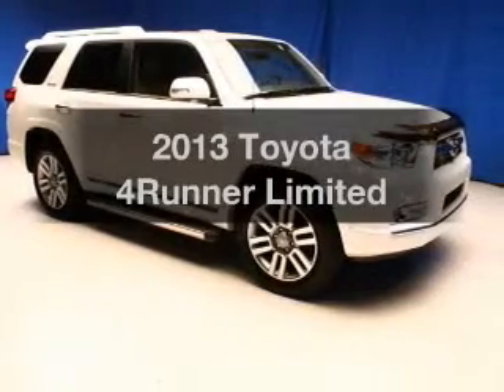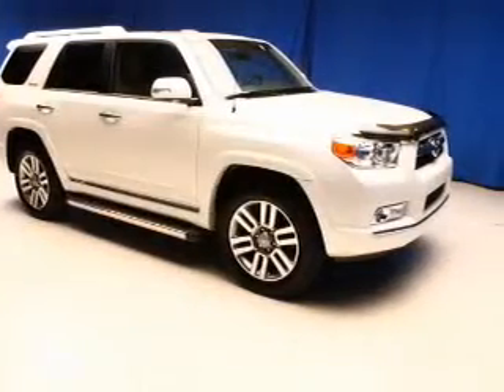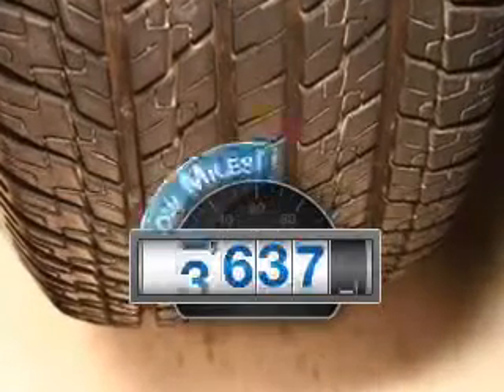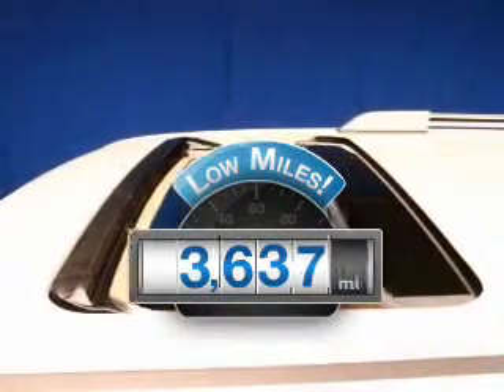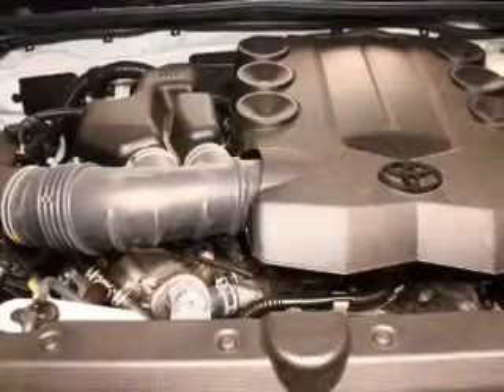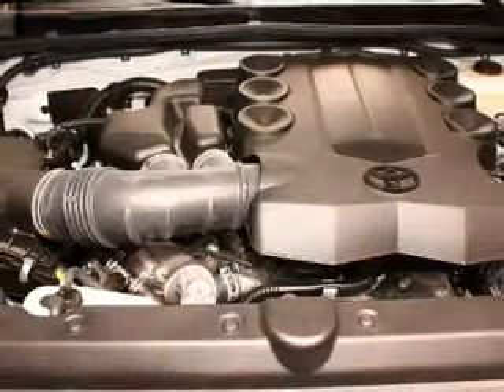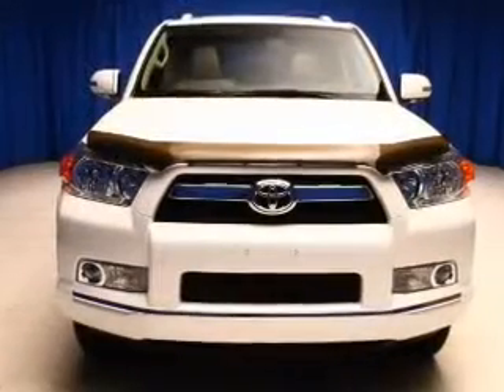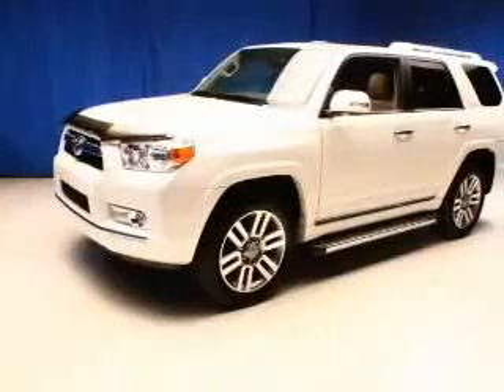2013 Toyota 4Runner - MEDINA OH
Year: 2013
Make: Toyota
Model: 4Runner
Trim: Limited
Engine: 4.0 liter 6 cylinder 24 valve
Transmission: 5-Speed Automatic
Color: Blizzard Pearl Metallic
Mileage: 3637
Address:
5180 MONTVILLE DR